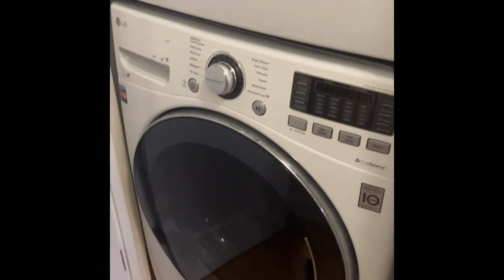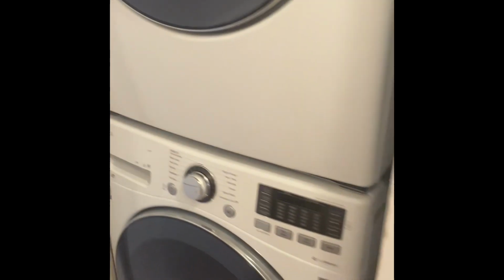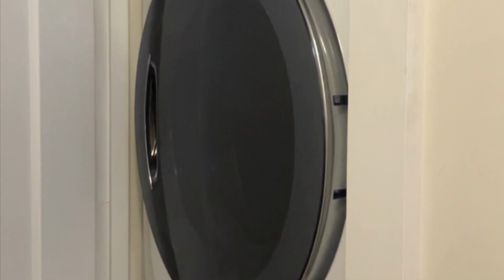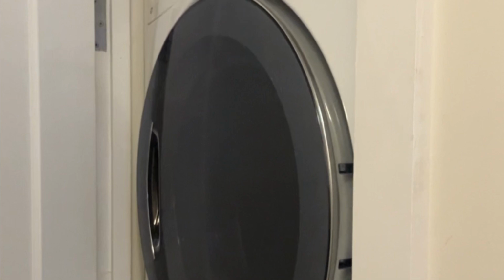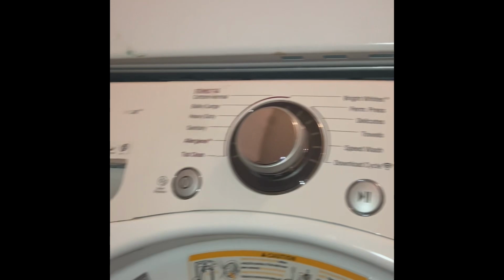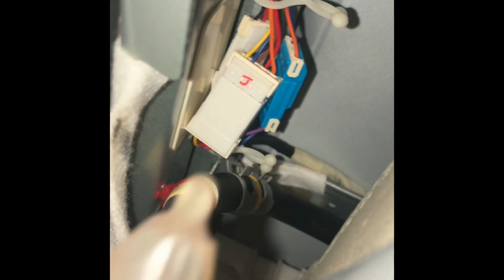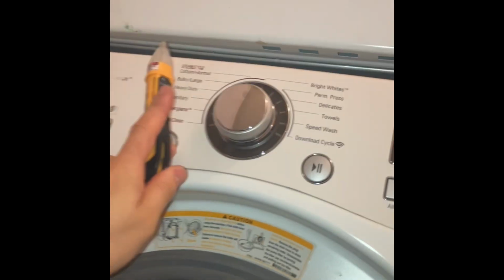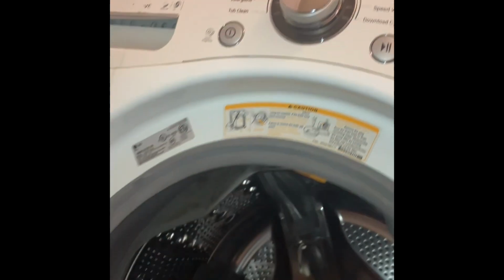LG Washer Repair Manhattan New York-Not Turning On-Front Loader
"LG Dryer Repair in Manhattan, New York: Diagnosing a Complicated Situation"

In Manhattan, New York, our team recently encountered a unique challenge while repairing an LG dryer. The dryer was situated on top of a washing machine in a closet, which limited our access to the LG washing machine's components. To address this issue, we conducted various tests to assess the availability of power, utilizing tools such as a noncontact voltage meter. In this video, we illustrate how we checked the power supply to the display board.

Ideally, in a situation like this, removing the dryer should have been the standard procedure. However, this wasn't feasible due to concerns regarding liability. We invite you to watch the video to gain insight into the technique we employed to navigate such complex scenarios. Nevertheless, it's important to note that this method may not provide a 100% accurate diagnosis, and alternative approaches may be required for a comprehensive assessment.